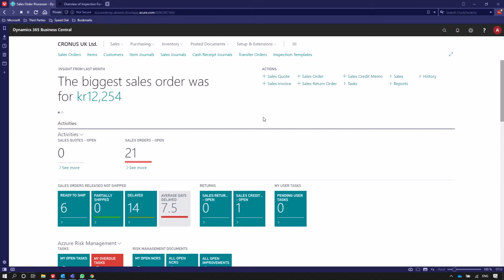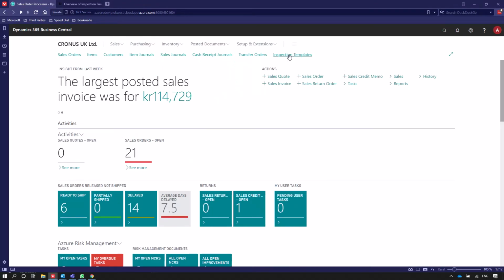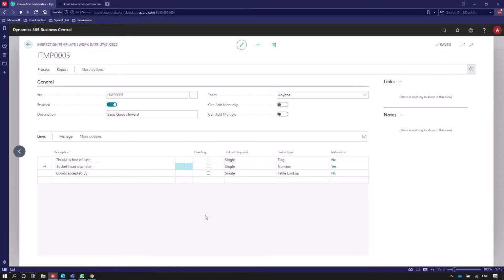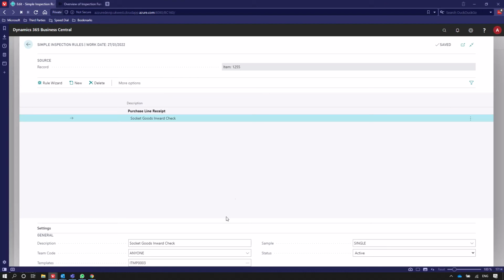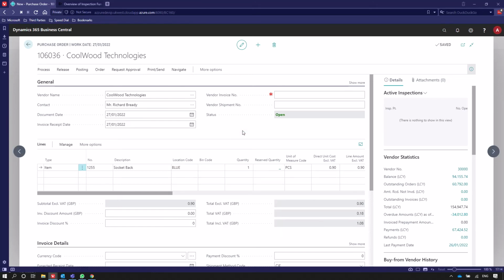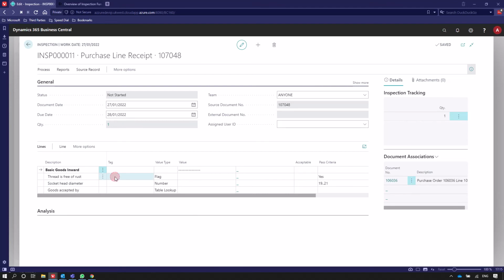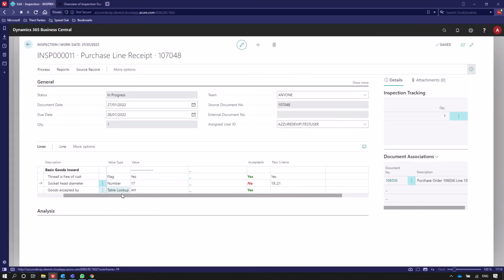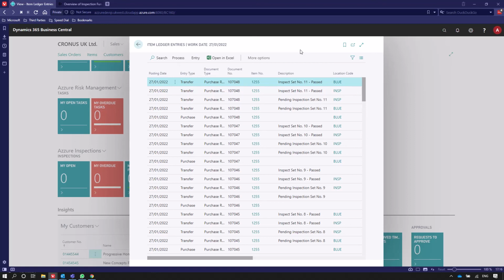Azzure IT QMS Inspections